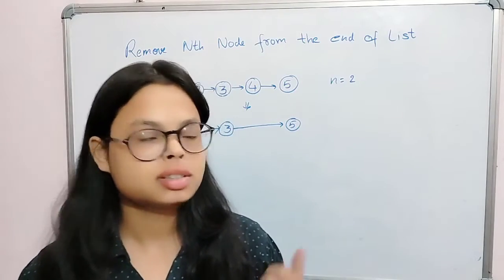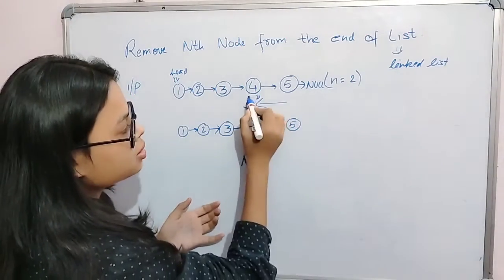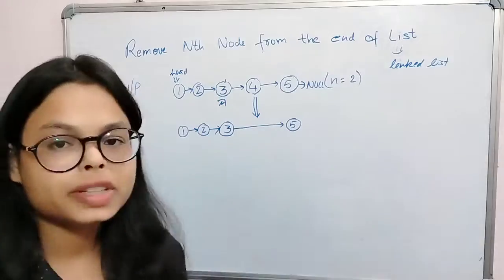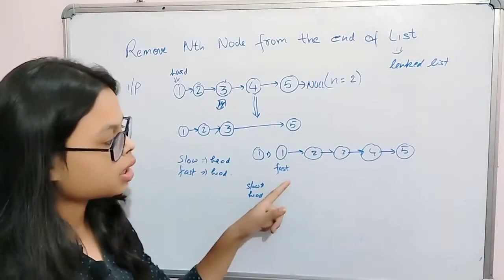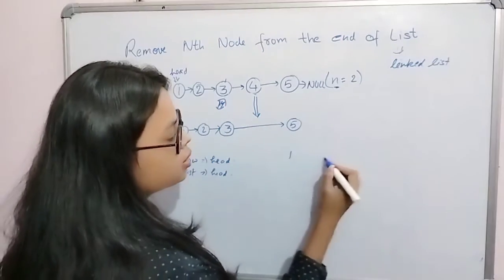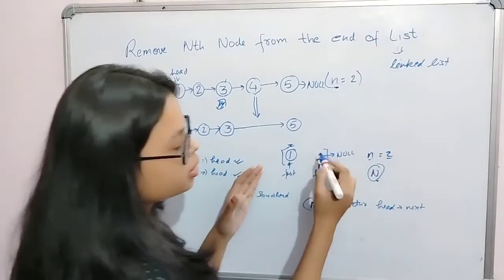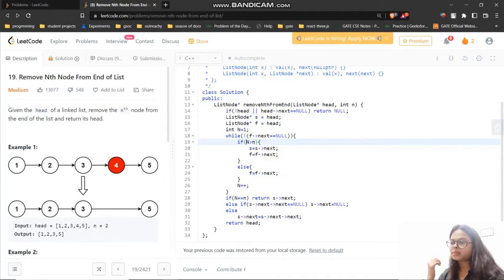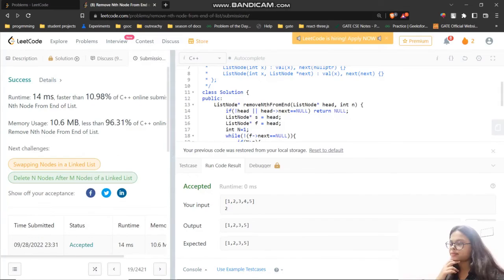Remove Nth Node From End of List | Leetcode 19 | C++ | Leetcode Daily Problem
Hello Guys, here's another video,  this is Leetcode's Daily Problem 24/09/22. Hope so you all understand the solution.